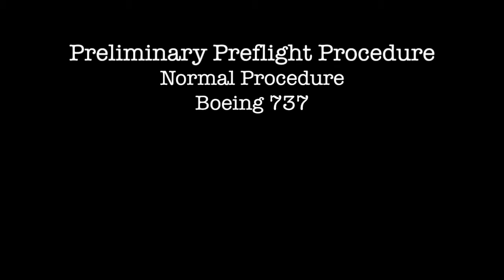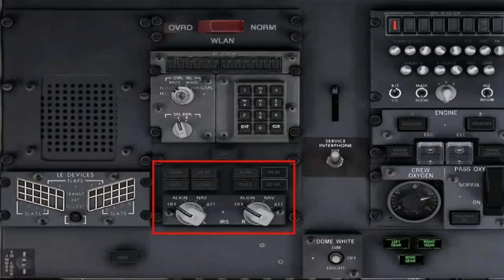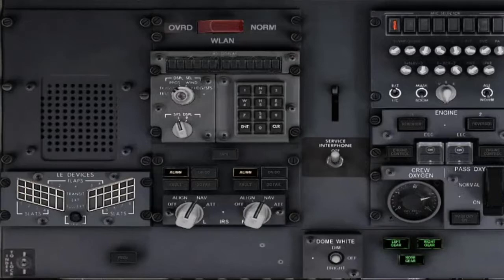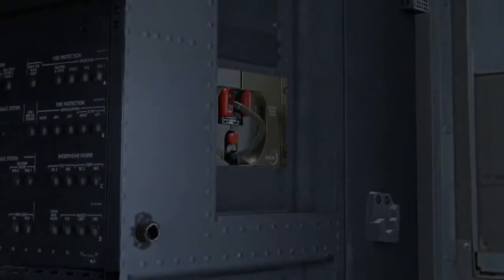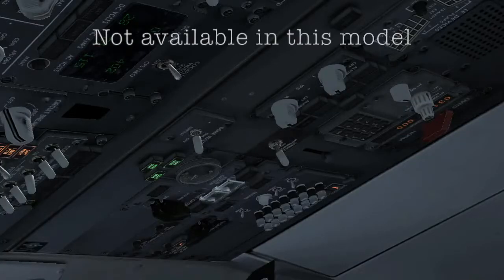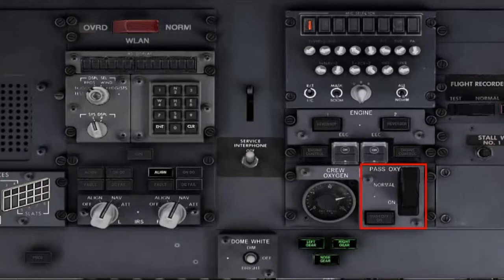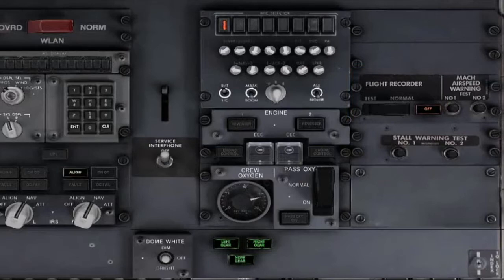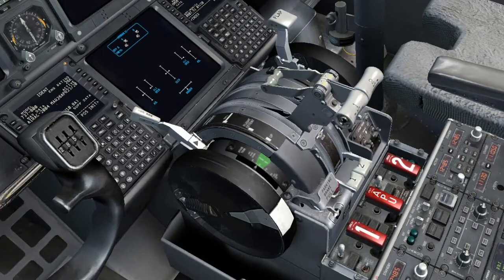NP - Preliminary Preflight Procedure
Boeing 737 Preliminary Preflight Procedure. This procedure assumes the Electrical Supplementary Power Up procedure was already completed.